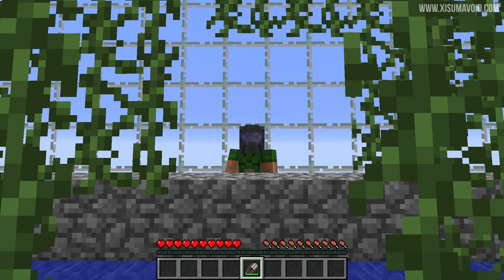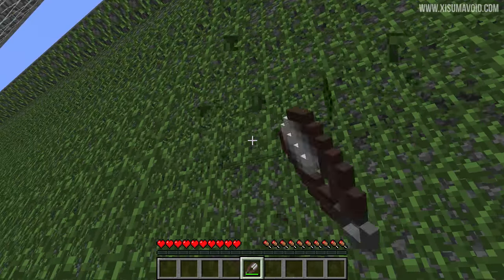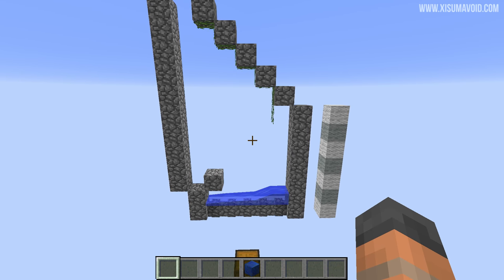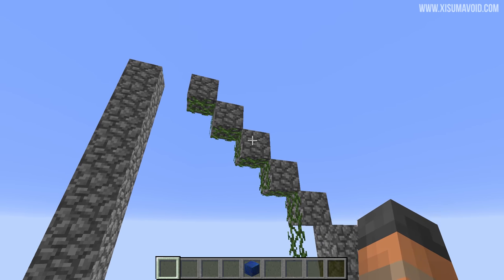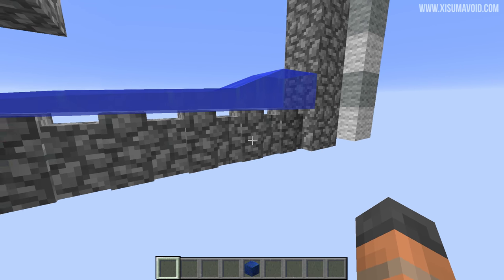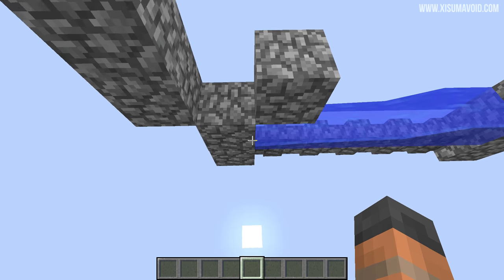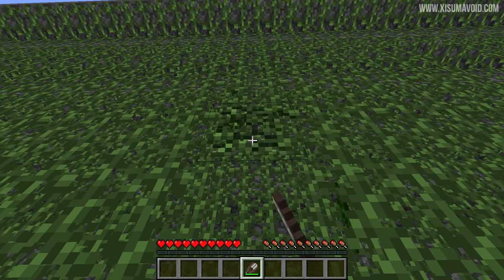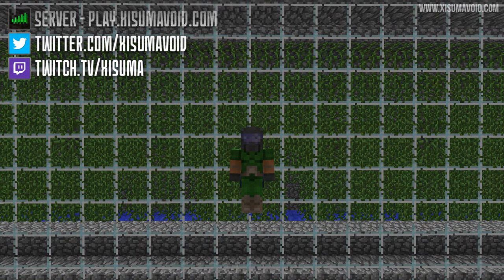Minecraft 1.11: Cheap & Simple Vine Farm Tutorial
This video will show you how to build a cheap and simple vine farm in minecraft 1.11!